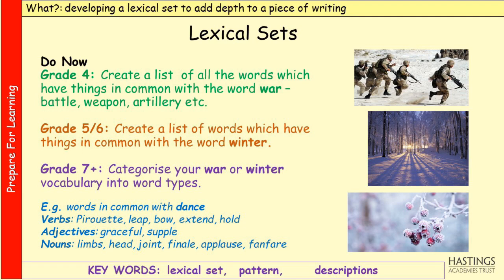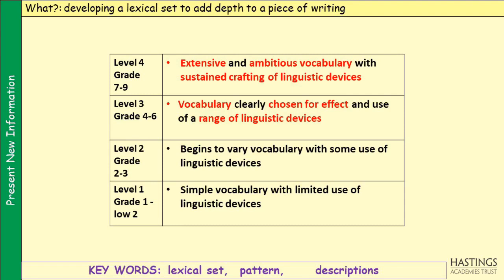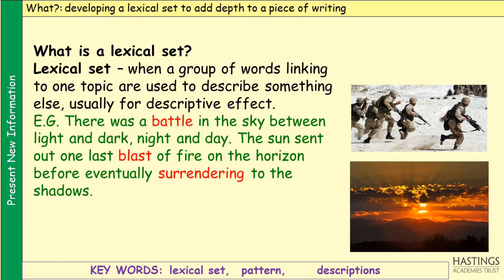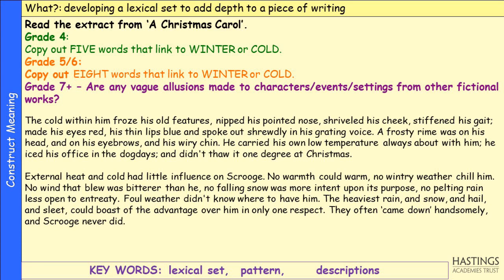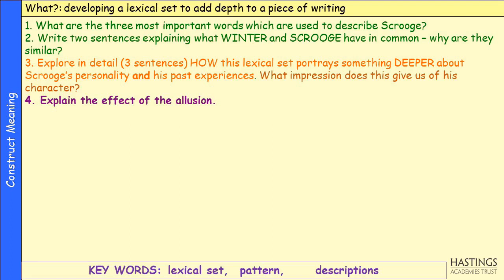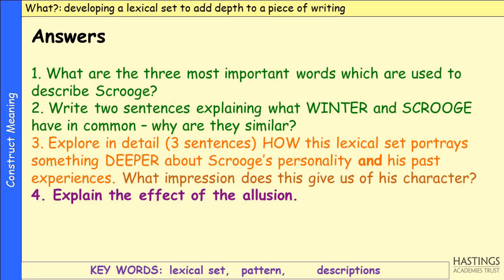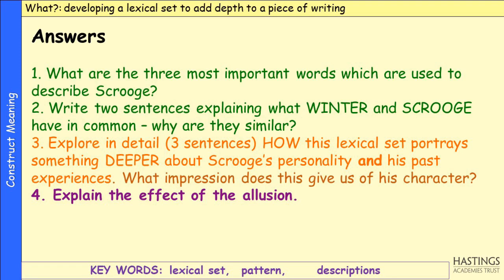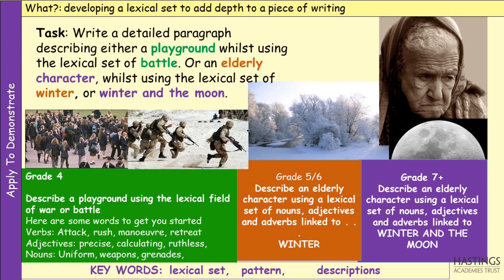Year 11 - Creative writing, lesson 4